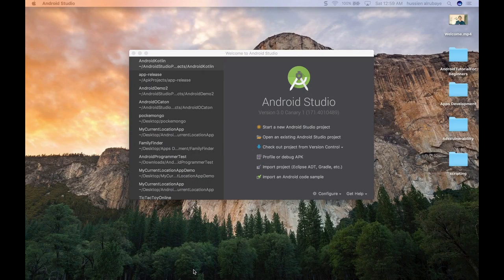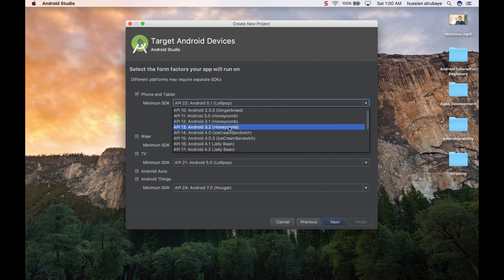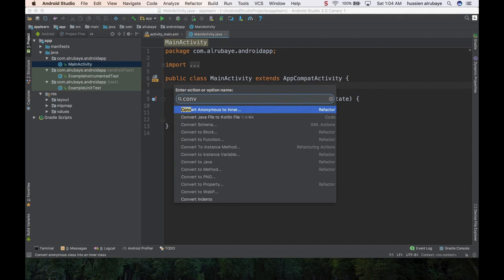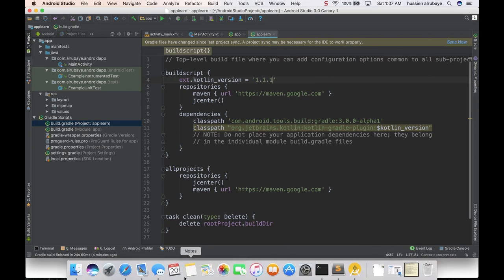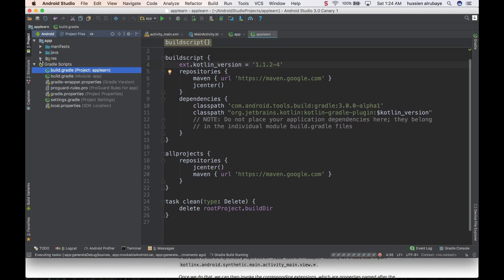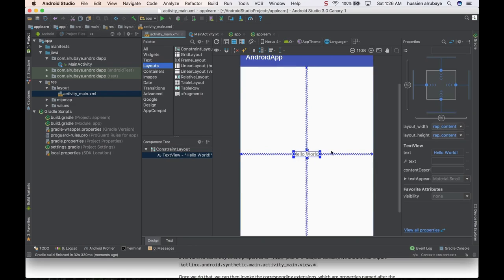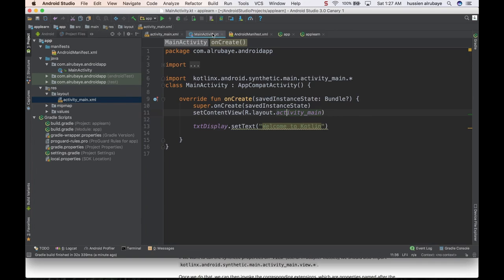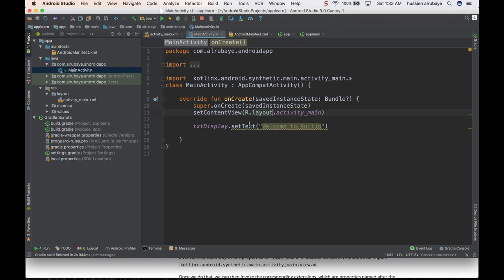59-Kotlin for Beginners: Setup Kotlin in Android